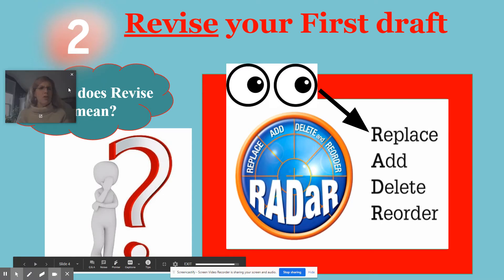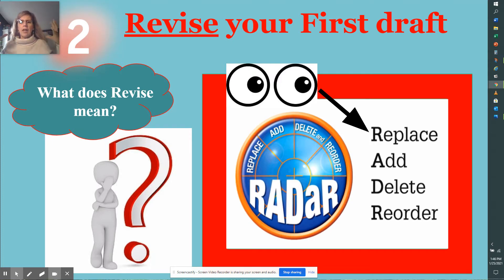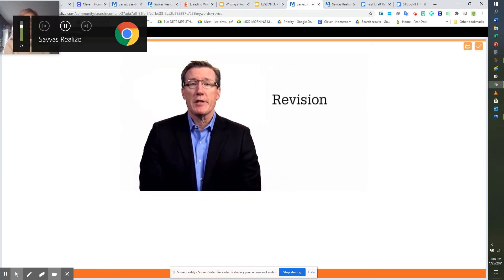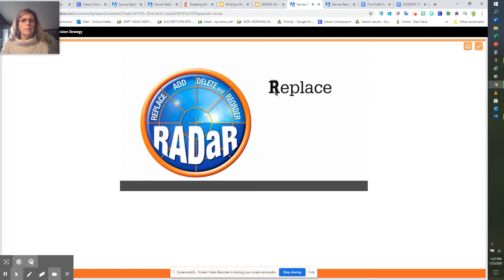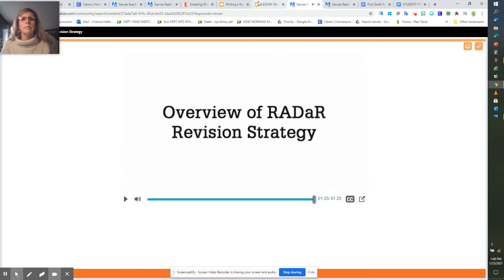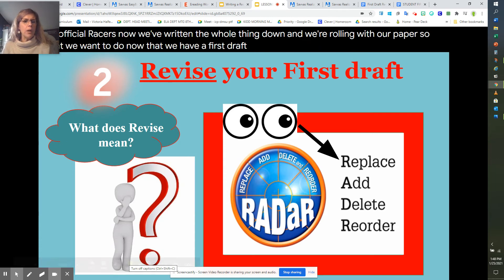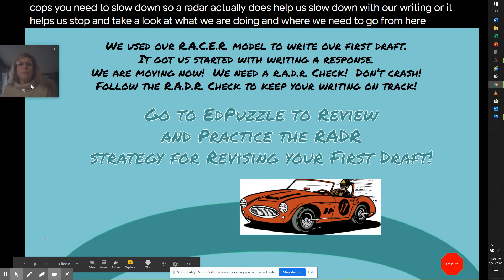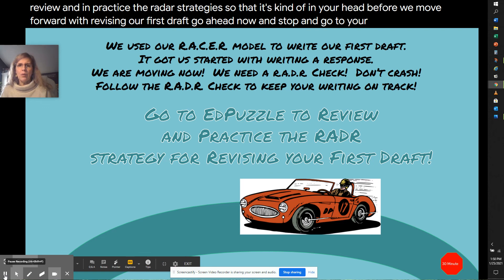Revising using RADR Overview from SAVAAS. (LESSON 34-2) RSD UNIT 1 Writing Process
Listen and Review the RADR revision Process as part of the Second step to effective writing.